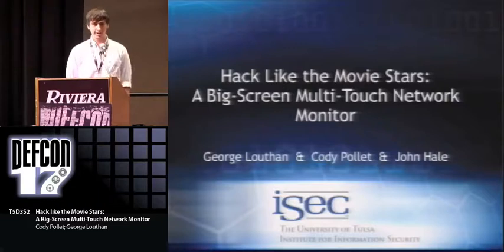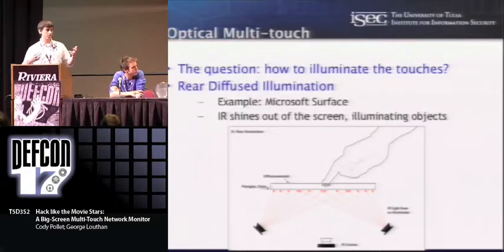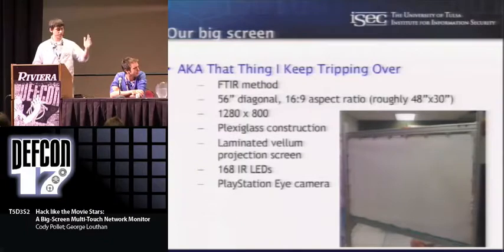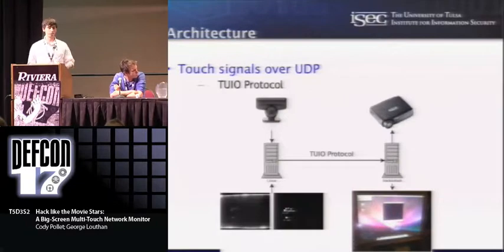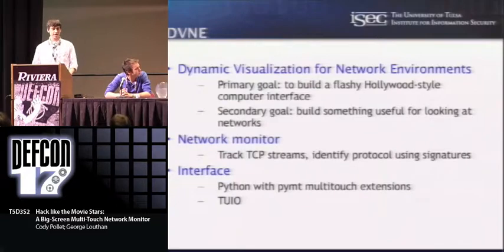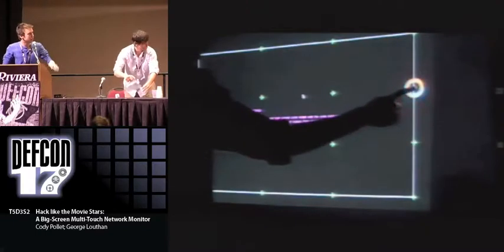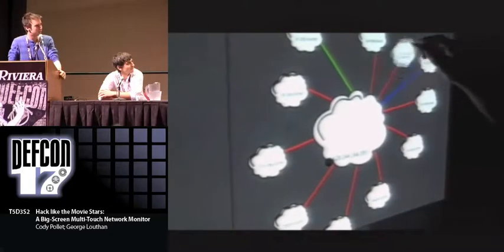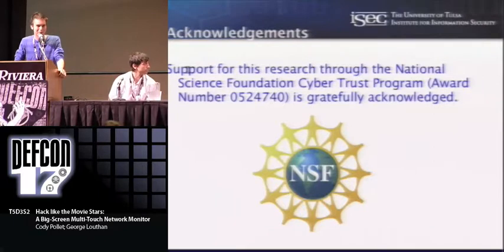DEFCON 17: Hack like the Movie Stars: A Big-Screen Multi-Touch Network Monitor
Speakers:
George Louthan Research Assistant, University of Tulsa
Cody Pollet Research Assistant, University of Tulsa

You know all those movies where exaggerated nerd-types accomplish impossible hacking feats using a ridiculous, big-screen friendly, animated graphical interface where they appear to fly through the network, performing complicated tasks with the flick of their finger? You thought to yourself, "Wow, that's impractical and useless". But somewhere, deep down, some part of you thought it was pretty sweet. That's why we built one. We call it DVNE.

We'll be presenting a prototype rear-projection multi-touch interface for exploring and interacting with networks backed by a signature-based network monitor. We'll talk about the technology behind multi-touch, our network monitor, and some of the shiny but totally impractical features we're incorporating. And, assuming the airlines cooperate, we'll be running a live demo as well.